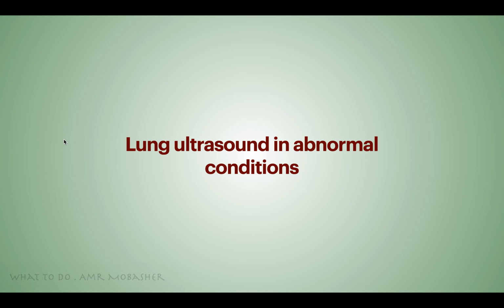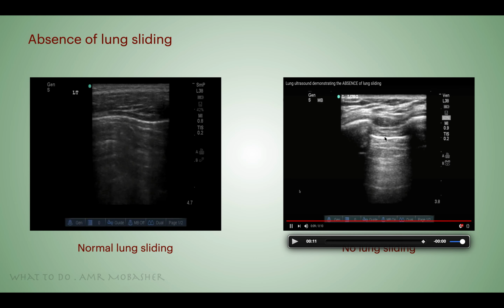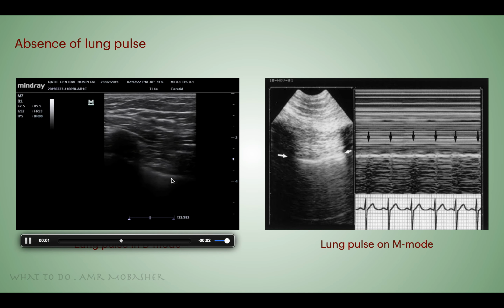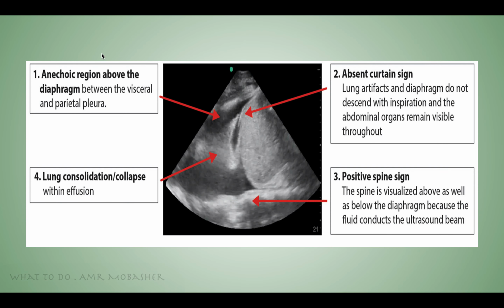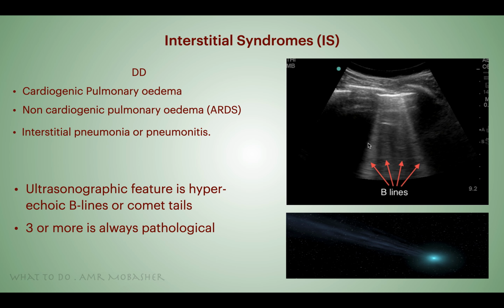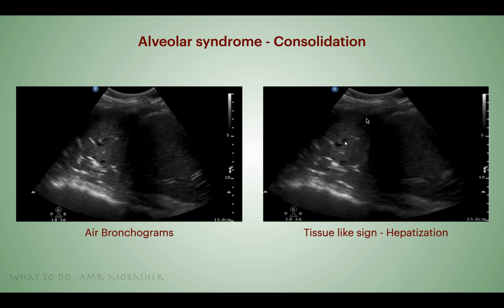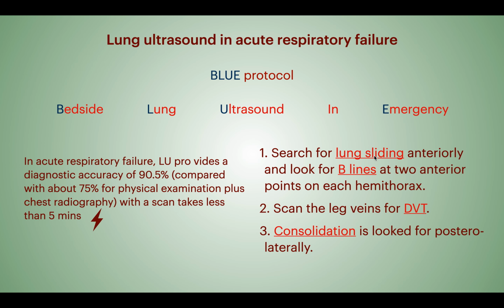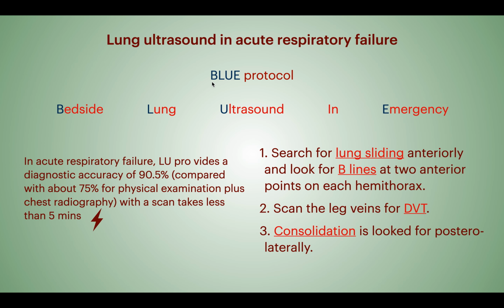Lung Ultrasound in critical care Part 3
Lung ultrasound in abnormal conditions